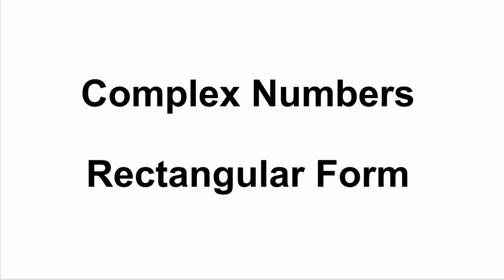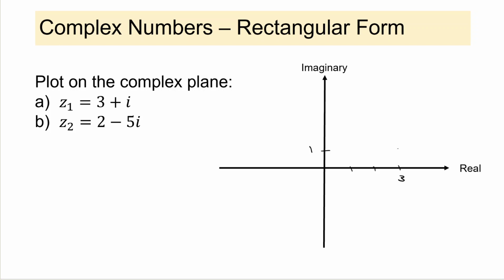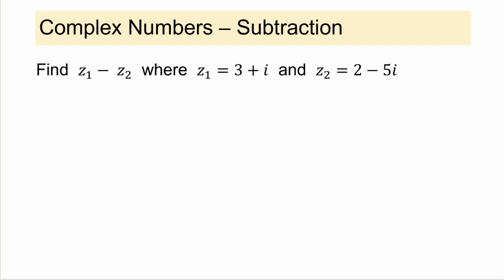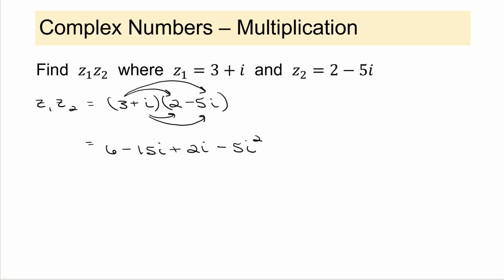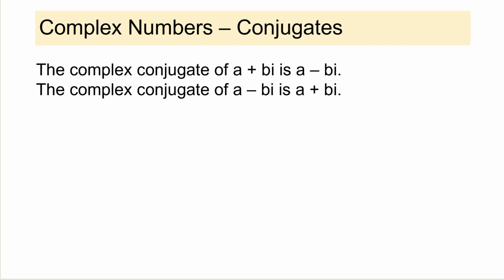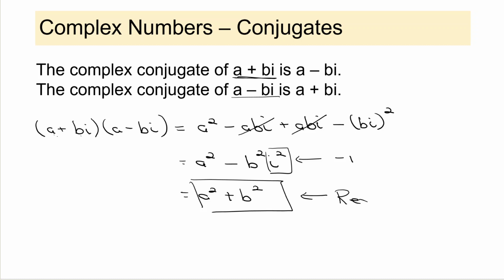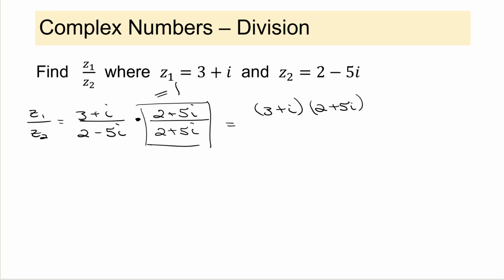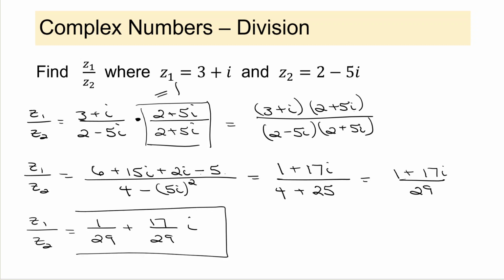Complex Numbers - Rectangular Form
Complex Numbers - Operations in Rectangular Form
Spring 2021